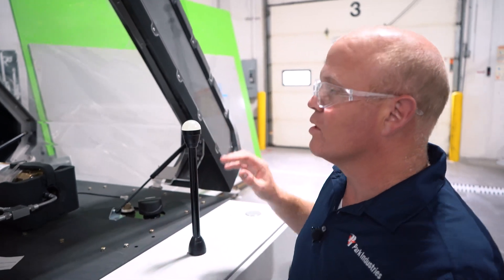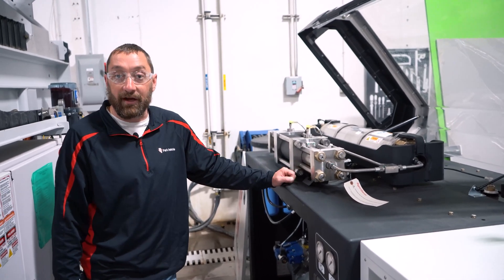Hypertherm Predictive Pump Maintenance | Tip of the Week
Understanding how to utilize the predictive capabilities to perform maintenance on your time, not during the middle of a job.

The proper time to change seals, looking at  drip line sensors, and other tips for Hypertherm Predictive Waterjet Pumps for Park Industries sawjets.

*Originally aired in the customer facebook group: Park Industries Stone Fabricators*

Park Industries® is an American manufacturer of stone and metal fabrication machinery including a wide variety of industrial-grade cutting and edging machines.